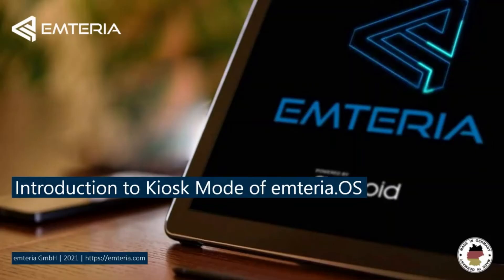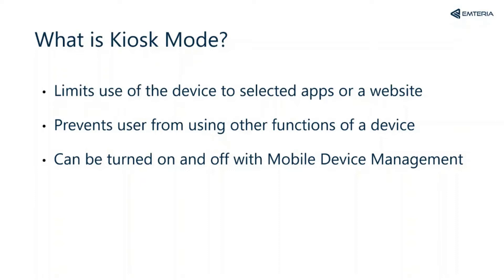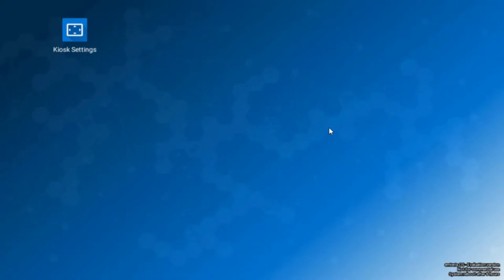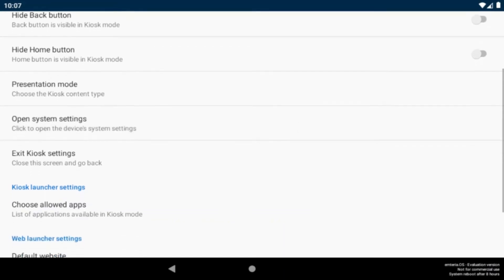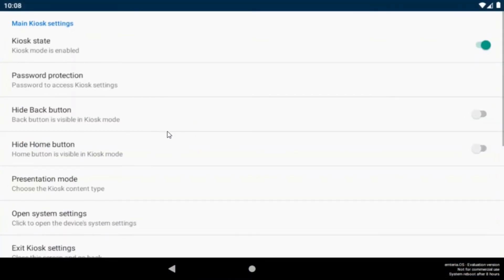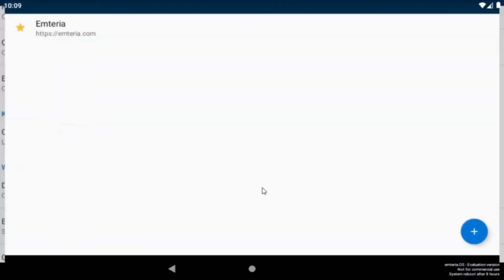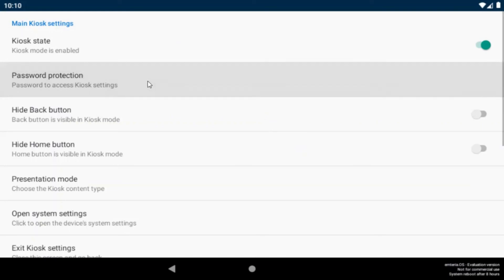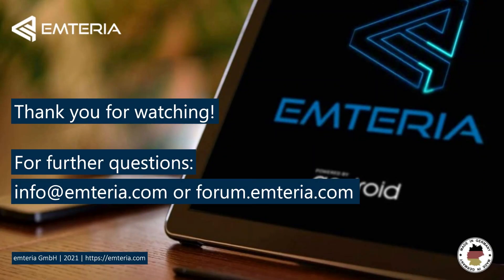How to set up Kiosk Mode on Android with emteria.OS -- Android Kiosk Launcher for Raspberry Pi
Check out how to set up Kiosk Mode with emteria.OS on a Raspberry Pi 4. Get an answer to frequently asked questions:

👉 How can I customize the presentation modes of the Kiosk Launcher?
👉 How do I select an app in the Kiosk Launcher?
👉 How can I protect my Kiosk Launcher with a password?

Timecodes
0:00 - Introduction
1:02 - Start of the Kiosk Launcher demo
2:04 - Presentation modes of the Kiosk Launcher -- website / app
2:31 - Choosing an app in the kiosk launcher
2:52 - Starting an app
4:44 - Protect the launcher with a password
5:15 - Summary